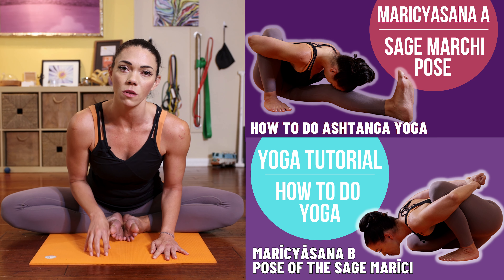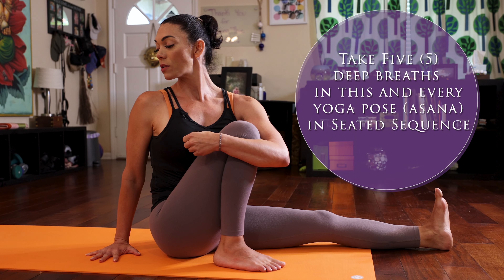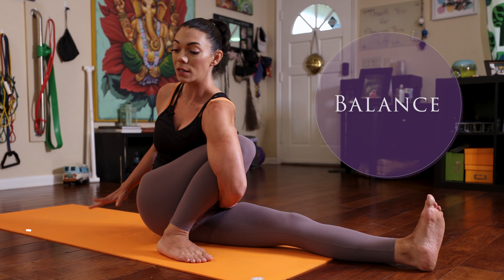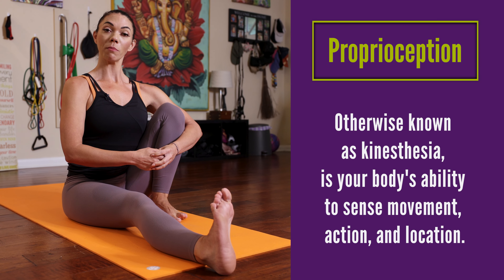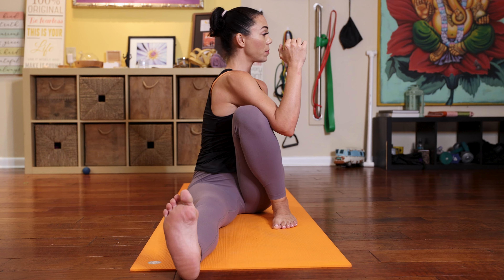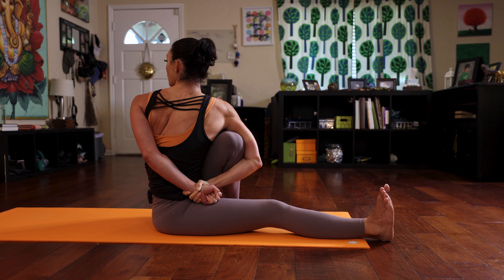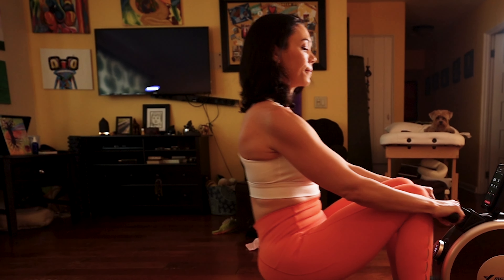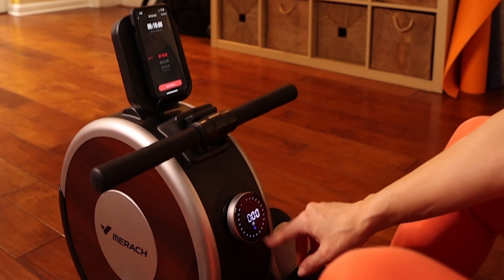How to do Marichyasana C I Yoga Tutorial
Learn how to do Maricyasana C (Marīcyāsana C), from the Ashtanga Yoga Primary Series.  Watch on for step by step instructions of how to do this posture.

This is the sixteenth pose of the Ashtanga Yoga Primary series, and the eleventh seated posture in that series. All four Marīcyāsana poses (A, B, C, D) build upon each other to prepare you for the ones to come.  Marīcyāsana C is similar to A, but the primary difference between the two being that in A, you are binding your right arm around your right leg and folding forward.  Whereas in Marīcyāsana C, you are now binding your left arm around your bent right leg and rotating or twisting.

⏱️⏱️VIDEO CHAPTERS⏱️⏱️
00:00 Introduction
00:28 Modification #1: Maricyasana C (Pose dedicated to Sage Marichi) - Right Side
01:42 Modification #2: Maricyasana C (Pose dedicated to Sage Marichi) - Right Side
02:11 Full Expression: Maricyasana C (Pose dedicated to Sage Marichi) - Right Side
03:33 Modification #1: Maricyasana C (Pose dedicated to Sage Marichi) - Left Side
04:28 Modification #2: Maricyasana C (Pose dedicated to Sage Marichi) - Left Side
05:08 Full Expression: Maricyasana C (Pose dedicated to Sage Marichi) - Left Side

Contraindications:
The full expression of this posture is NOT recommended if you are pregnant.  Instead, try twisting away from the bent knee.  Hug your right knee with your right hand and begin rotating to the left (you will be facing away from your bent leg).  However, if this variation is uncomfortable during pregnancy, omit it altogether for now.

This is a wonderful posture but can be a bit of a challenge if you have tightness in your back, hips or shoulders.  There is a lot to think about in the posture, oppositions of force, stretching, engaging, reaching and folding.  Let’s take a step by step look at how to do Marichyasana C.

❤️ WELCOME to the Yoga with Krista YouTube channel! Our mission is to help as many people as possible find wholeness in their lives through totally free, high quality yoga videos. We welcome all levels, all people, all bodies, all genders, absolutely everyone! ❤️

To learn more about each of the postures that make up the Ashtanga yoga primary series, be sure to check out the tutorial videos on the channel, which break down each posture of the Ashtanga Yoga Primary series.

Thank you for allowing me to guide you through your yoga practice.  Let me know how you do in the comment section below!

Watch me without ads on your TV! Amazon devices

I am a level II authorized Ashtanga Yoga teacher and I am passionate about sharing these teachings with all who wish to learn.

If you want to join me in person I teach daily classes at The Yoga Shala in Winter Park, Florida. I also offer virtual sessions in Yoga, Meditation, Breath-work, Nutrition, Life Coaching and Mentorship.  for more details.

If you do not live in Central Florida and want to find an authorized teacher in your area, check out my teacher Sharath Jois’ website for a list of all teachers authorized and certified by his yoga centre in India.

❤️Be sure to signup for our newsletter to stay on top of local events and classes, Nysa products sales, new offerings, new products and more!

❤️CLASSES & PRIVATE INSTRUCTION: If you would like to book your spot for my upcoming group engagements or work privately with me on an individual basis please

Namaste